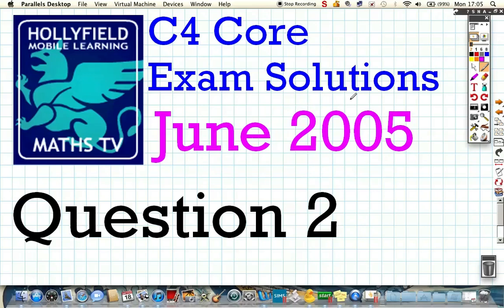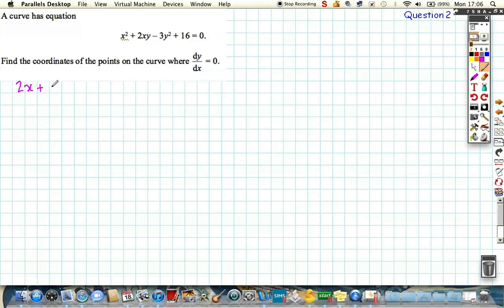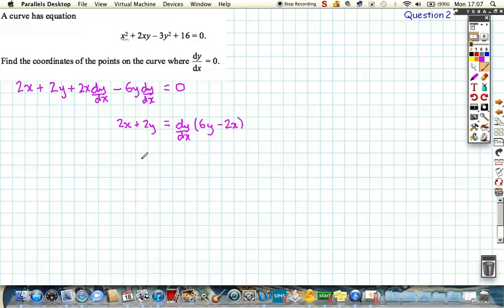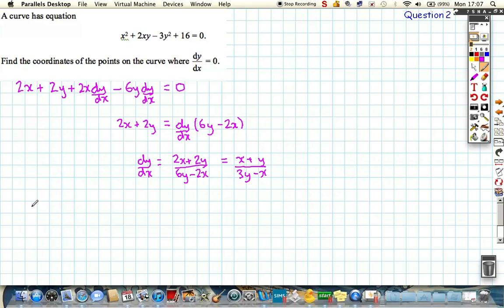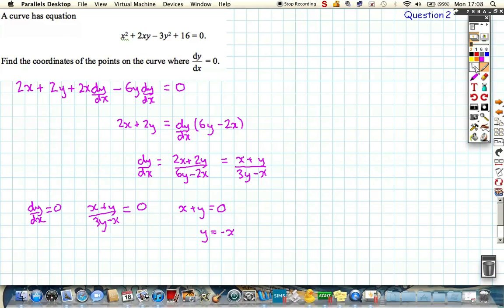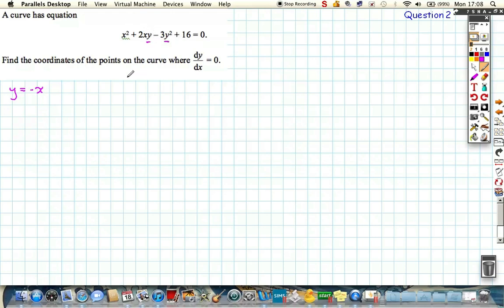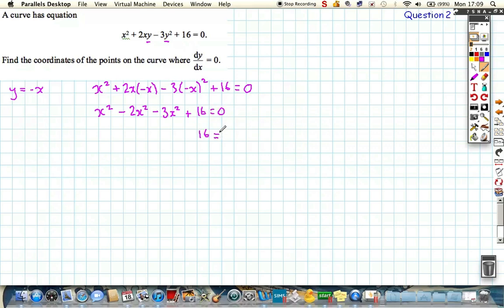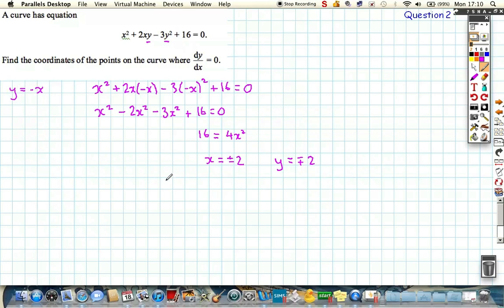C4 2005 June Q2